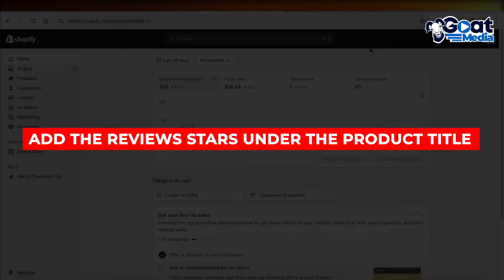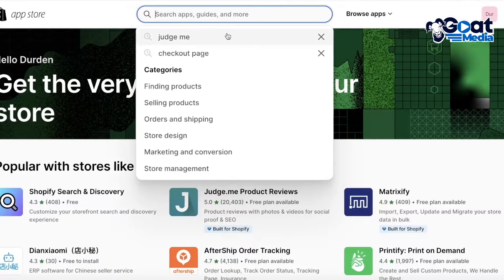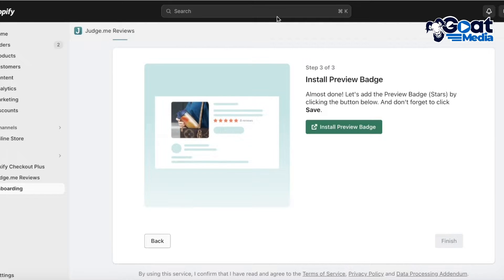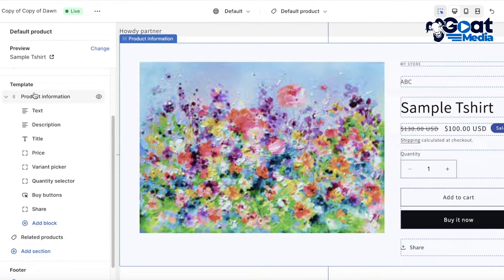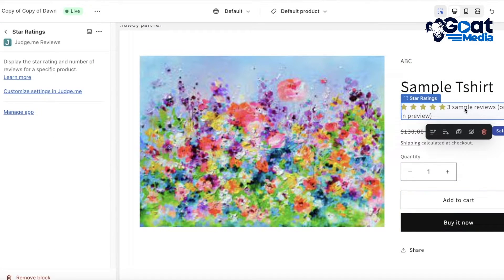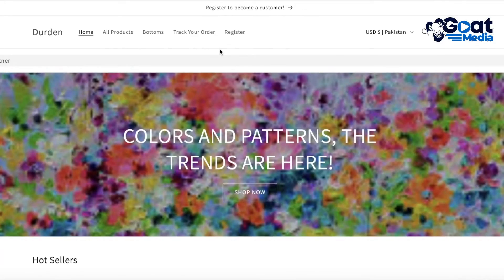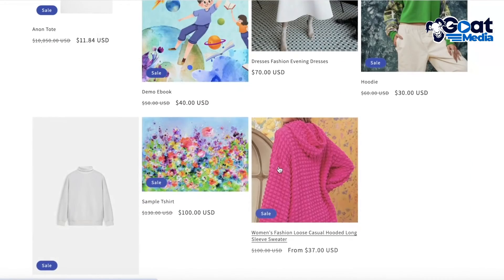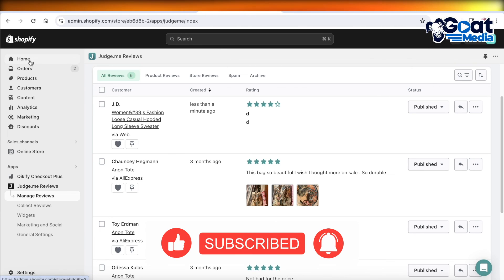How To Add The Reviews Stars Under The Product Title On Shopify (2024)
in this video I will show you How To Add The Reviews Stars Under The Product Title On Shopify. This video will cover everything that you need to know and help you get started with this software.

Kind regards,